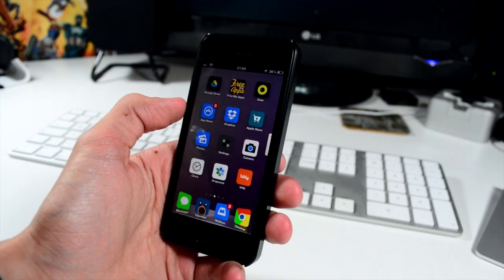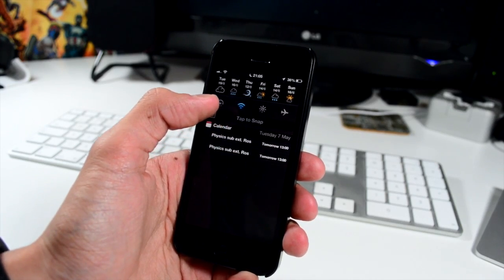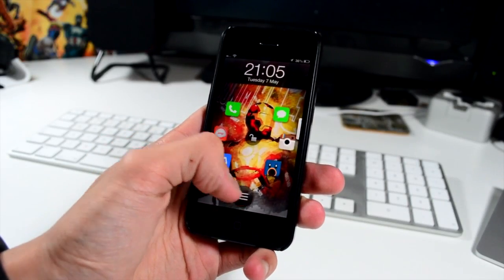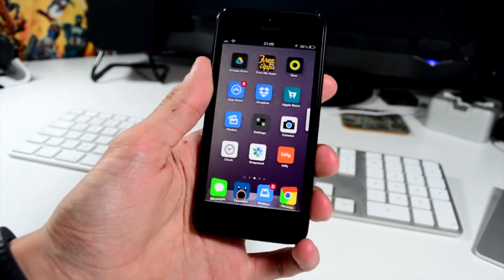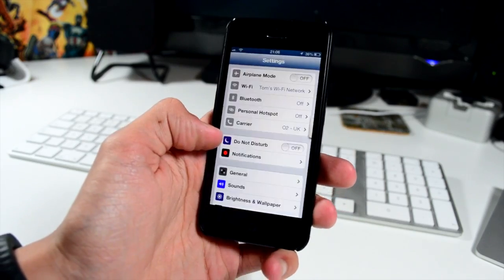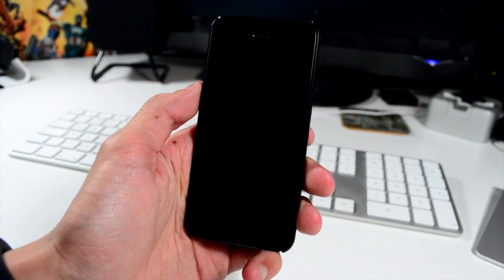Best iOS 6 / iOS 7 Tweaks & Themes: Cydia Picks #6!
Tweak Info:

Luna, $1.99, BigBoss.
Atom, $1.99, BigBoss.
Miniplayer, $2.00, BigBoss.

Best Tech Deals (US)
Best Tech Deals (UK)